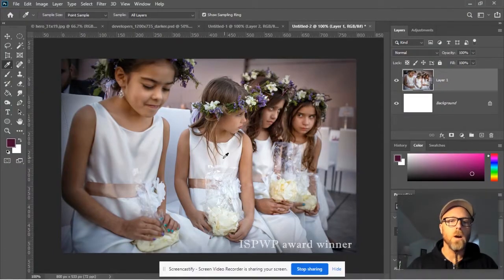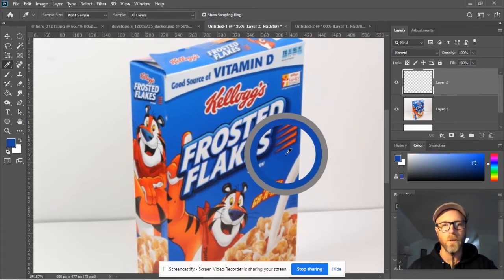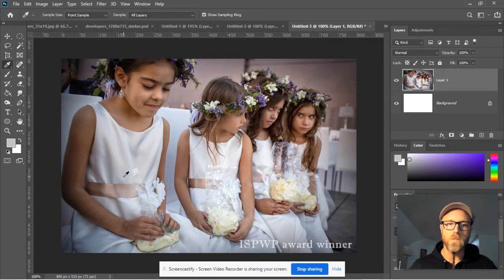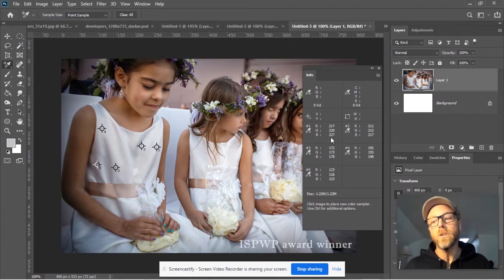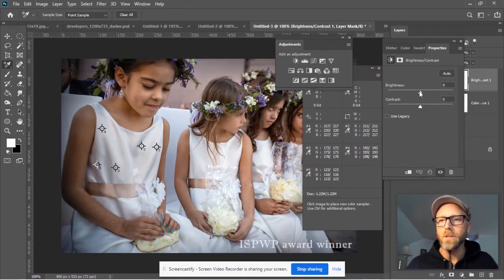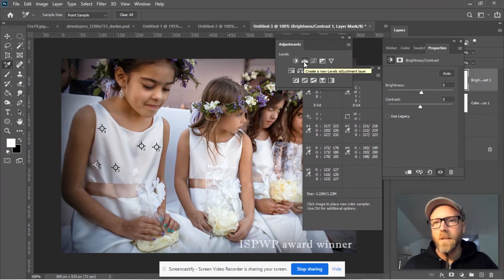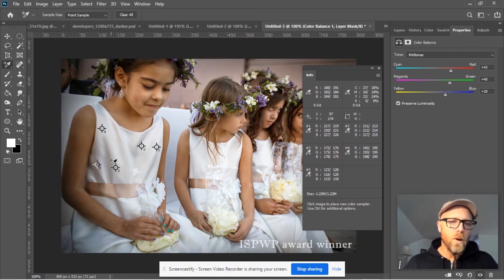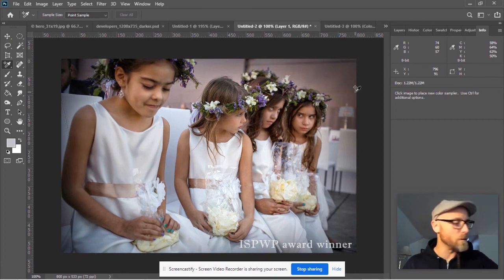How to use the eyedropper and color sampler tools: Lesson 5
Learn to use the eyedropper and color sampler tools on Adobe Photoshop. We also touch on using the adjustments pallet, which allows you to adjust the brightness, contrast, color balance and other aspects of your images.